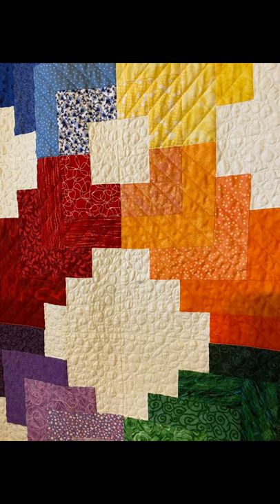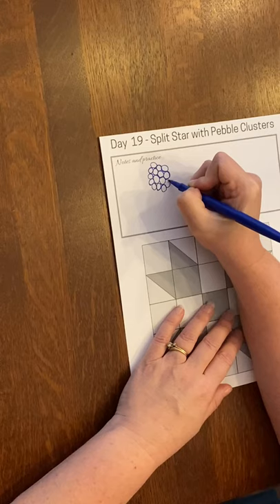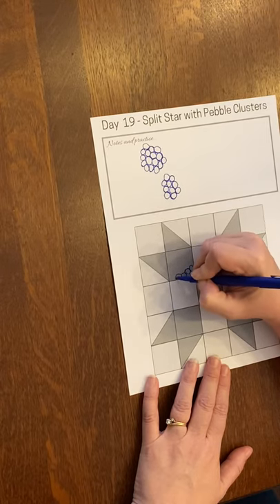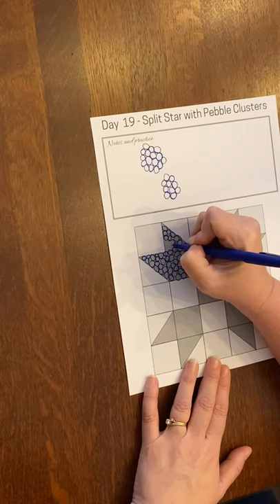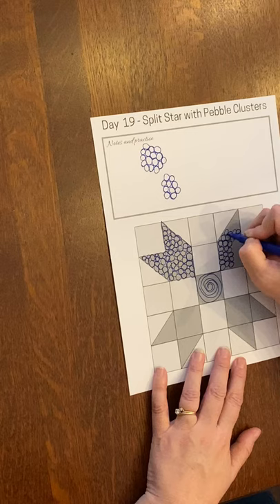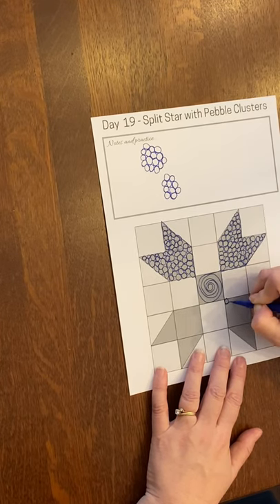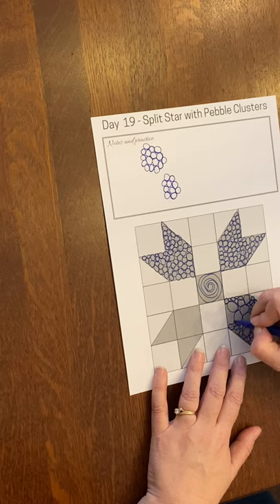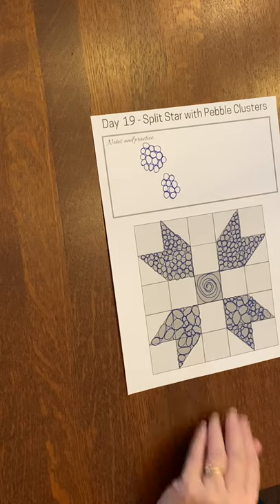Pebble quilting in a Split Star block - 30 day sketch challenge to build free motion quilting skills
Today we are exploring the pebble motif and practicing how to travel around your quilt block with different sizes and shapes. Sketching is a great way to build your free motion quilting skills. Draw different designs on paper and muscle memory kicks in to make it easier to stitch at the machine.